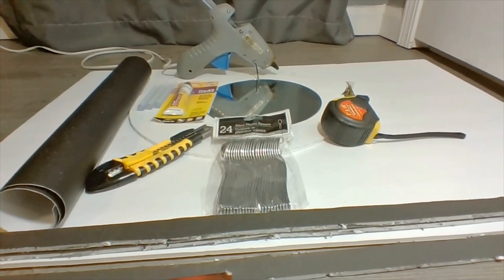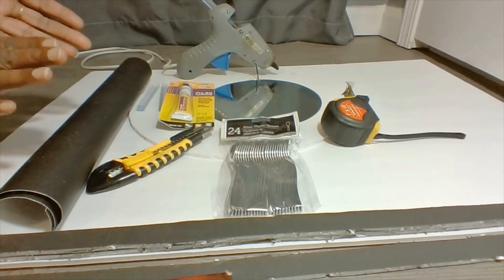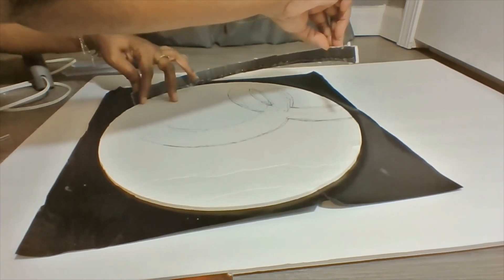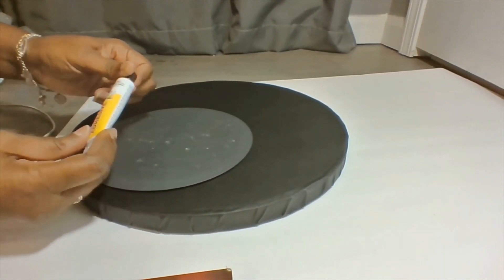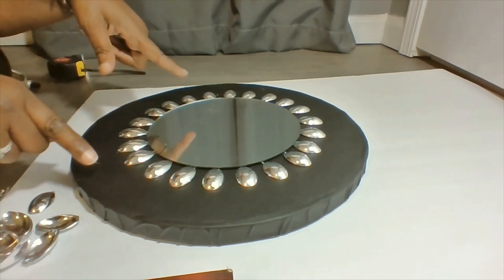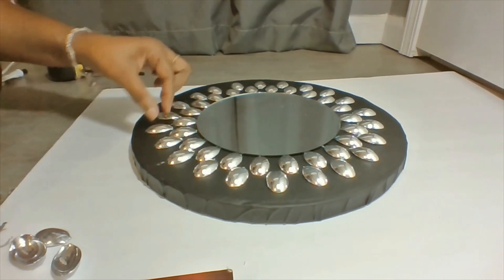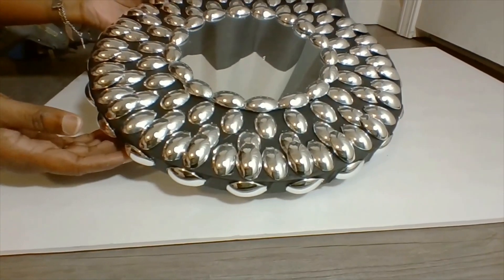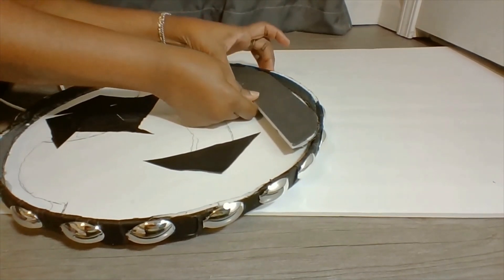DIY: HOW TO USE SPOONS TO CREATE THIS GLAM WALL DECOR MIRROR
3564 Westley Chapel Rd. E-155

Thank U, YHWH
-- The Divine Name